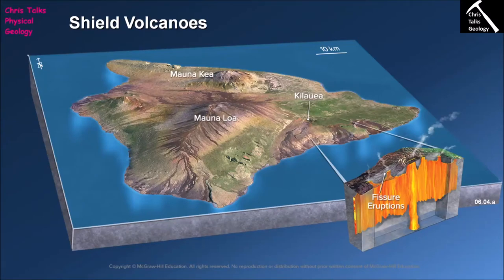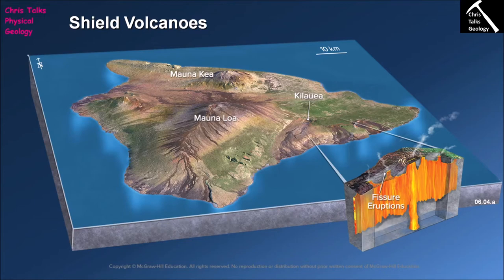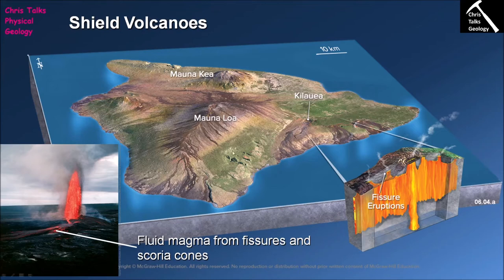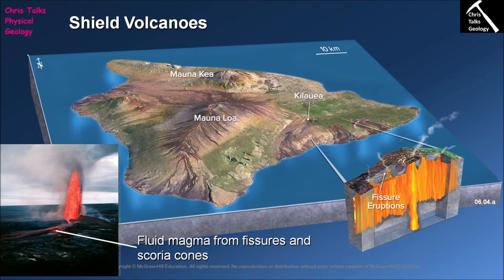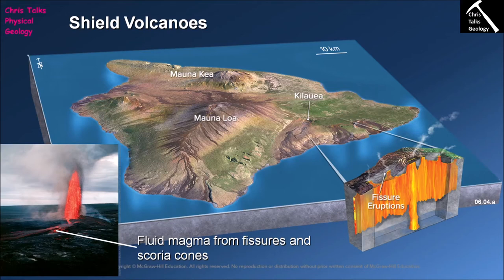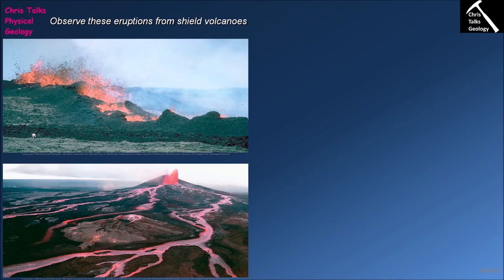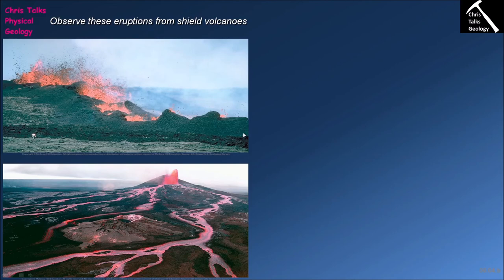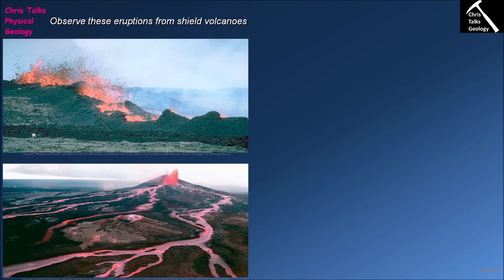How Do Shield Volcanoes Form? (Chapter 6 - Section 6.4)